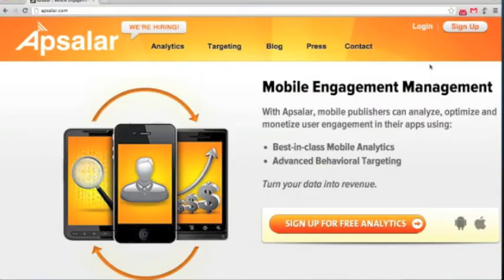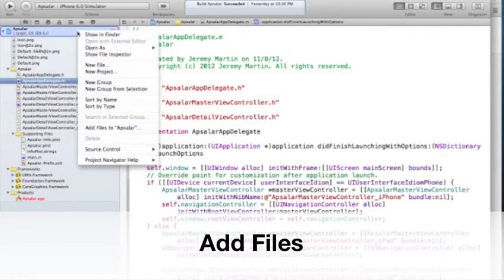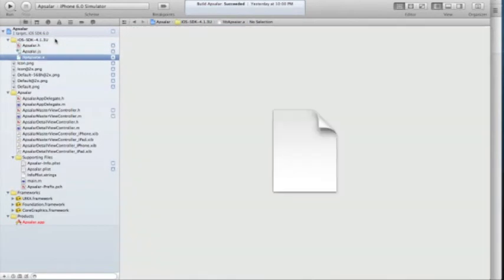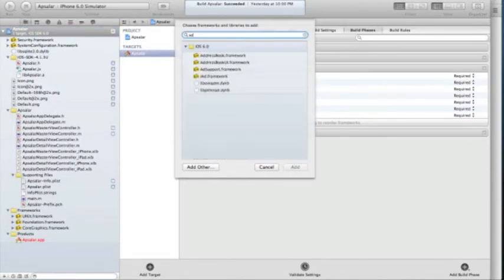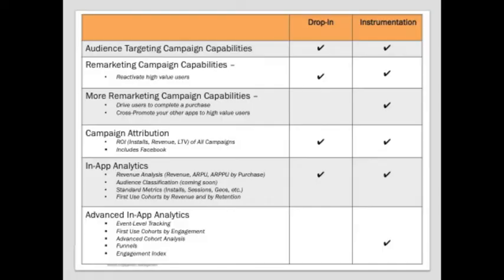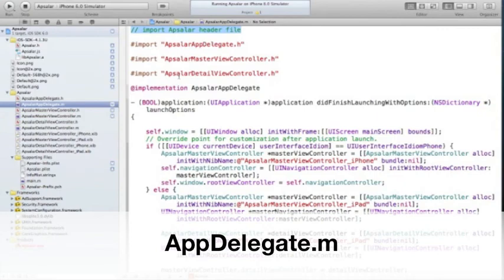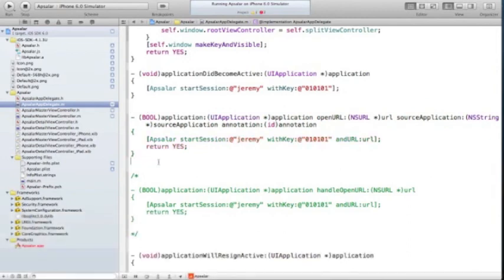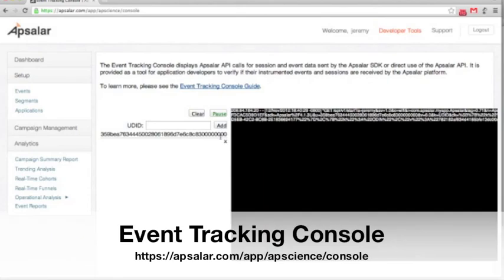Apsalar Starter Kit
Learn how to:
- Include Apsalar's SDK in your app
- Instrument events in your app